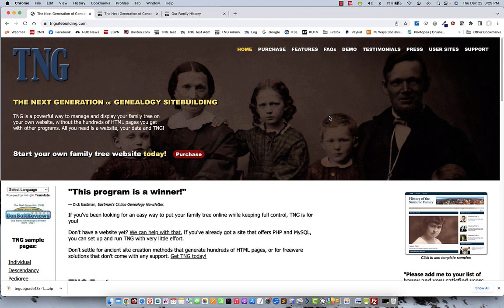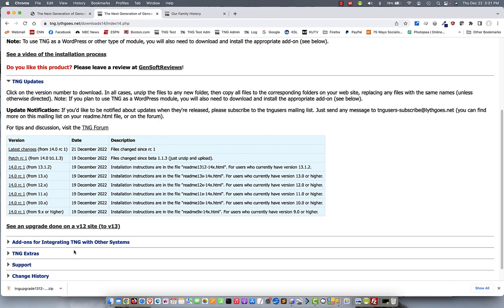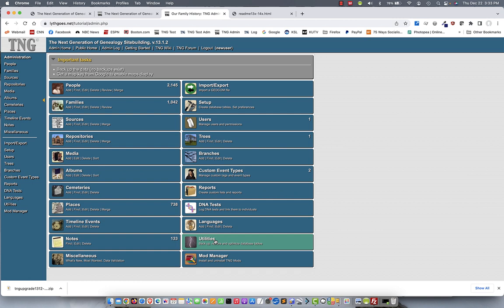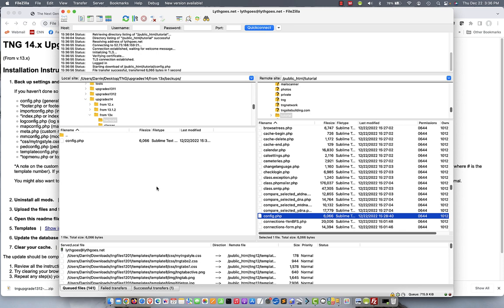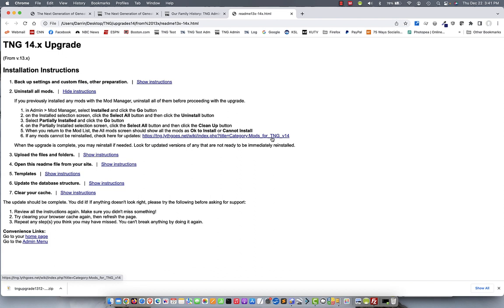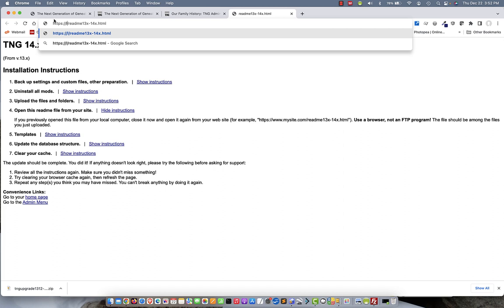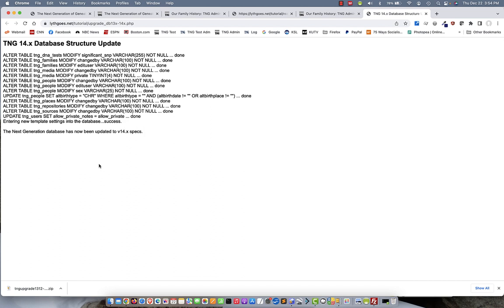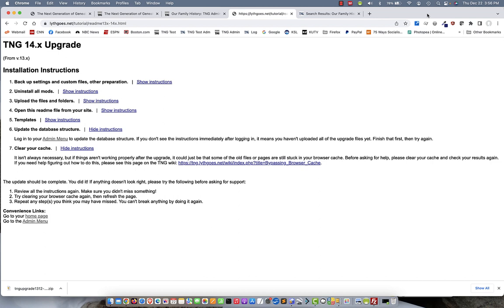TNG 14 upgrade (from version 13)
Video tutorial on how to upgrade a site from TNG 13 to TNG 14.